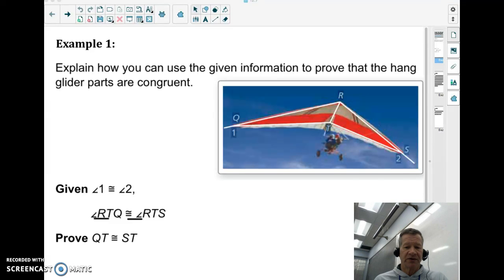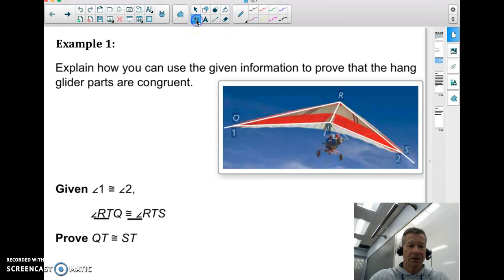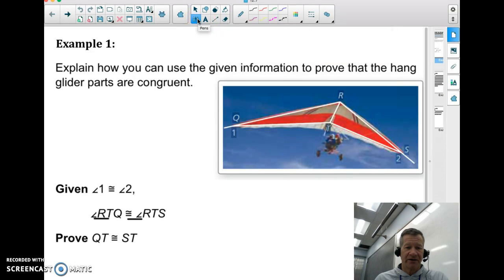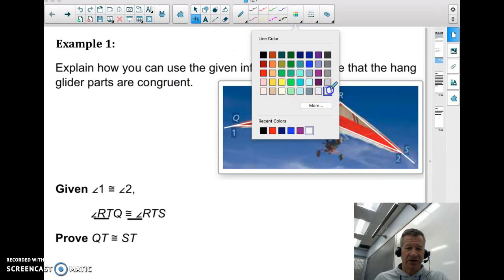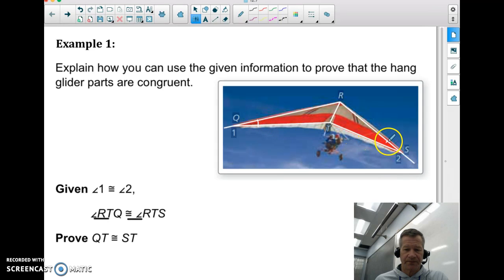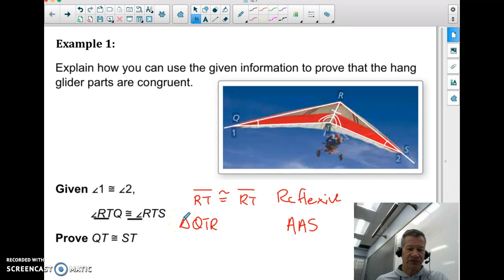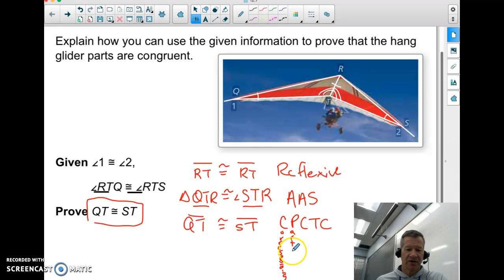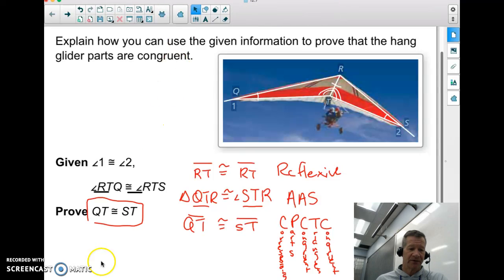Section 12.7 Example 1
Proving corresponding parts of congruent triangles are congruent